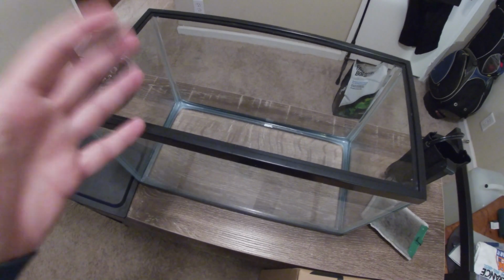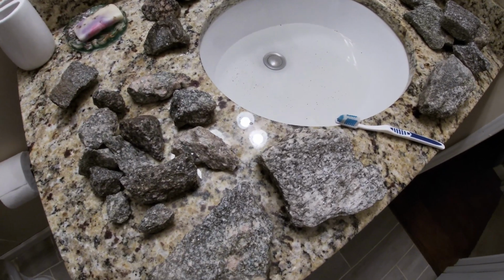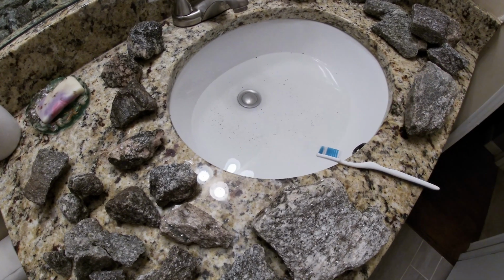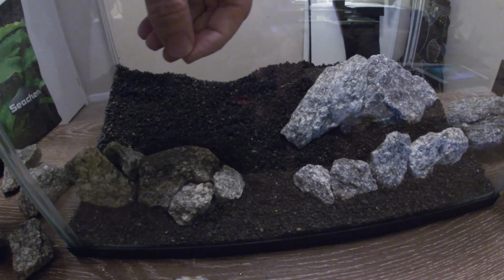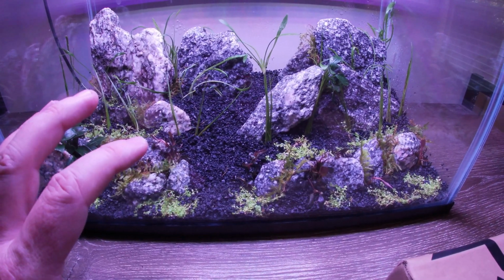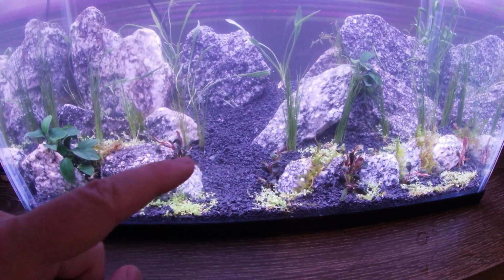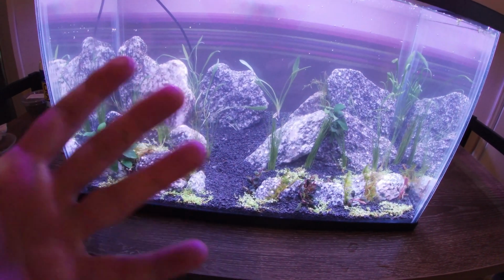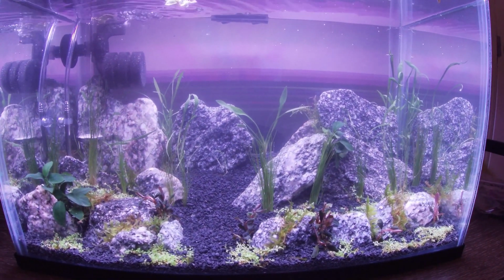Cheap NANO Aquascape Using Free Granite Rock! | Shrimp Tank.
Cheap tank +free rocks + minimal plants = Great Shrimp Tank!
Hygger RGB LED Light
ZRDR CO2 2L Generator System